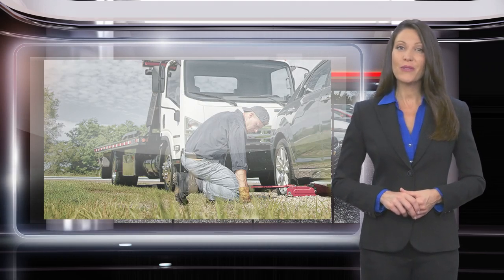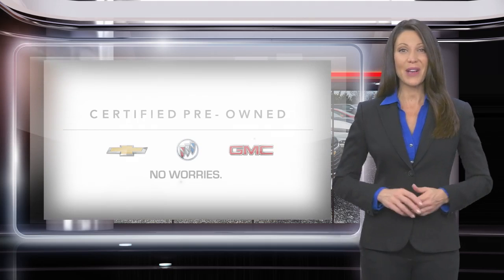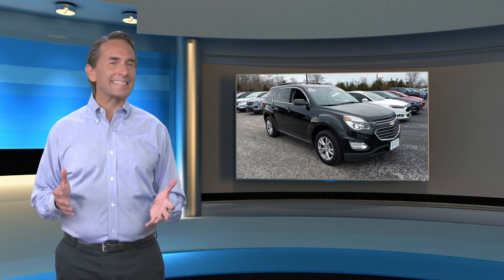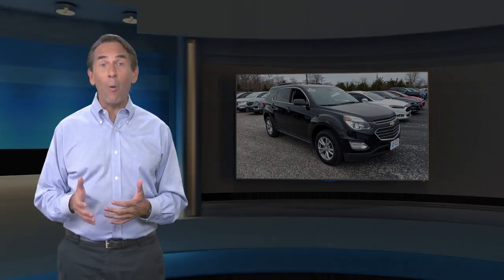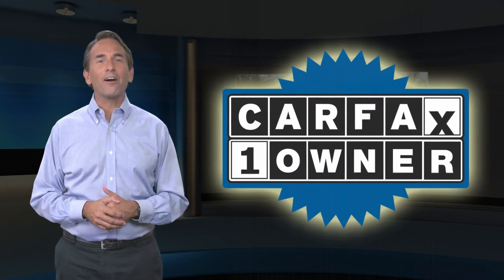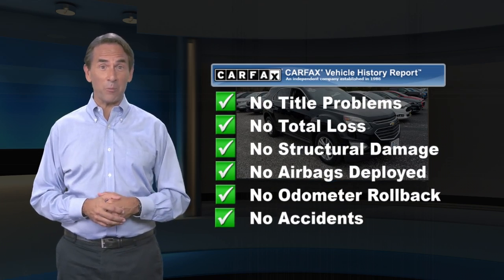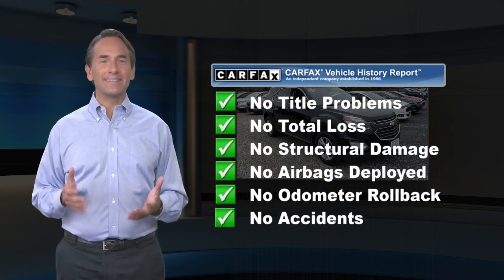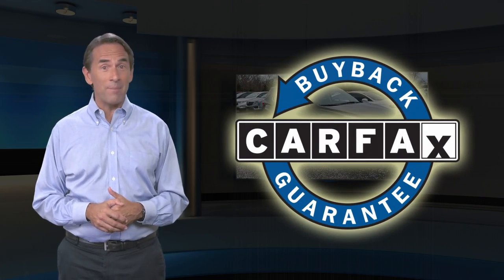Certified 2017 Chevrolet Equinox LT, Cape May Court House, NJ 10686Q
Delivering the capability of an SUV and the fuel economy of a car, our Certified, One Owner 2017 Chevrolet Equinox LT displayed in Black should be at the top of your list! Powered by a 2.4 Liter 4 Cylinder that offers 182hp while connected to a responsive 6 Speed Automatic transmission to allow this nimble five-passenger vehicle to own the road. This Front Wheel Drive SUV scores near 32mpg on the open road and even offers an Eco button to maximize efficiency further. Take a long look and see this Equinox has beautiful lines with LED daytime running lights and great-looking wheels.Slide inside our LT, and you'll feel instantly at ease and perpetually indulged with loads of legroom for optimal comfort along with heated front seats. Chevrolet MyLink touchscreen interface, voice controls, Bluetooth phone connectivity, smartphone integration, Onstar with an available WiFi hotspot, and a great sound system with available satellite radio, auxiliary audio input, and USB are just a sampling of what awaits you in this spacious cabin.Our Chevrolet has received excellent safety scores and demonstrates a commitment to excellence with a steel safety cage, a backup camera, anti-lock disc brakes, and StabiliTrak to help you stay grounded in all sorts of road and weather conditions. You'll also have the peace of mind of OnStar's automatic crash response. A practically perfect blend of efficiency, utility, space, and style, this Equinox LT might be the best decision you'll make this year!

[RLVID:10973:d8deaaf4071fc474:f33832ff211d4d4b:1]